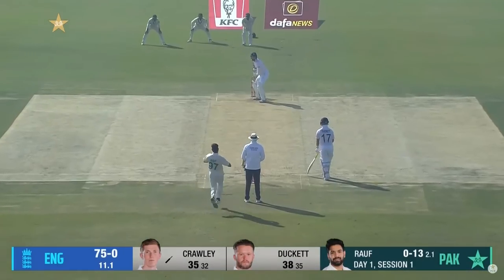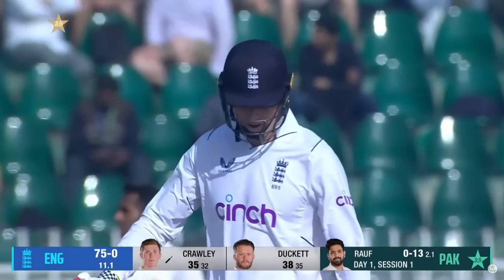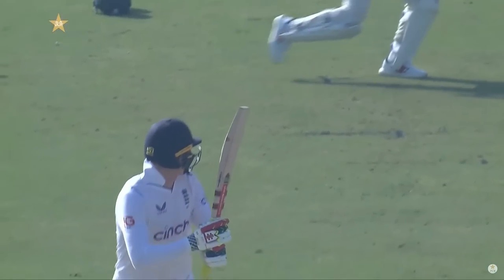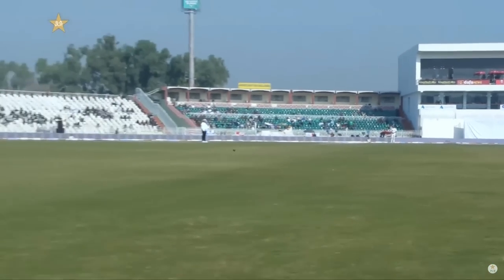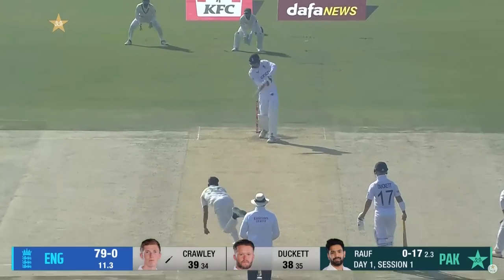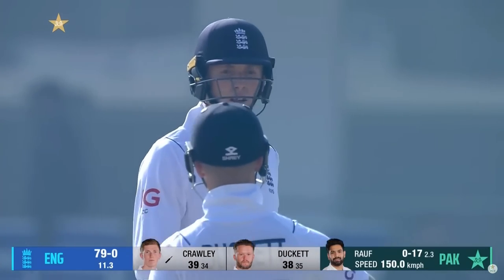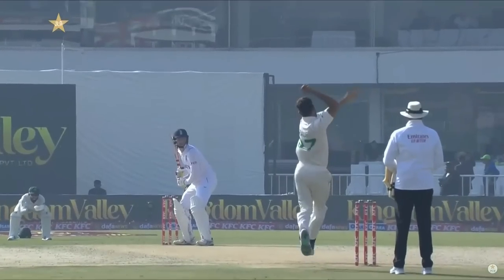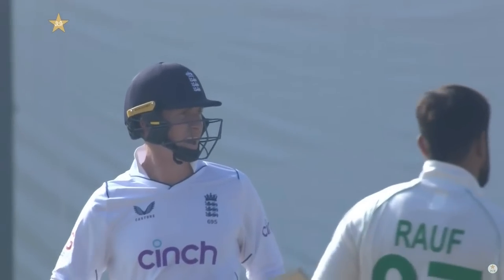Zak Crawley vs Haris Rauf | 4 - 4 - 4 | Pakistan vs England | 1st Test Day 1 | PCB | MY2L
Zak Crawley vs Haris Rauf | 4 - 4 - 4 | Zak Crawley Is On Fire | Pakistan vs England | 1st Test Day 1 | PCB | MY2L